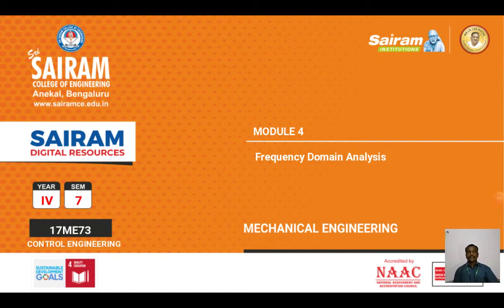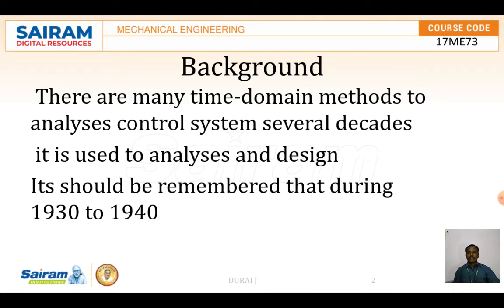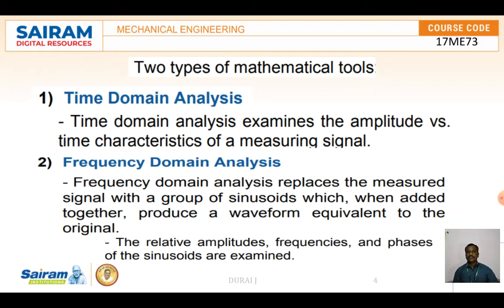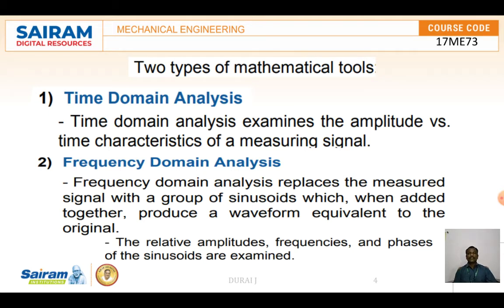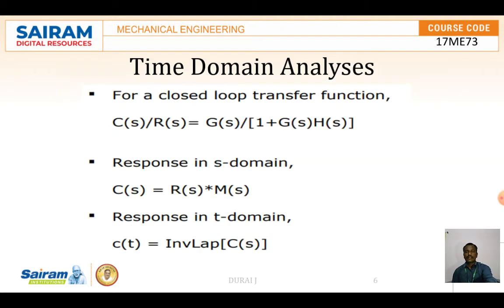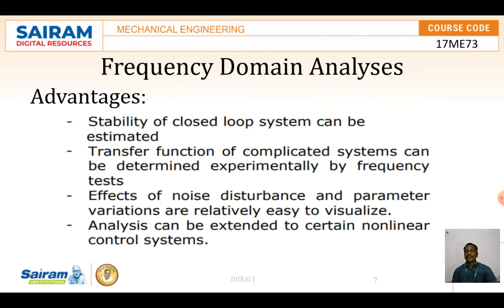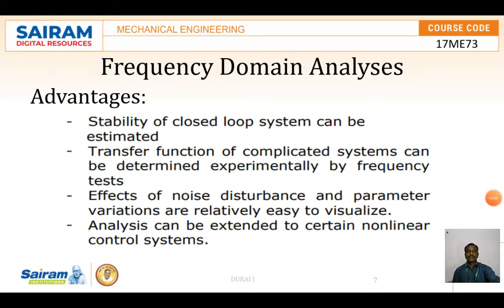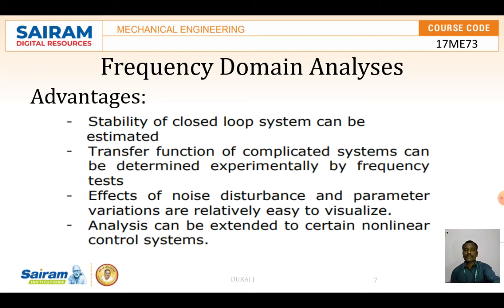lecture video 1_17ME73_Module 4_Frequency Response Analysis_Durai J